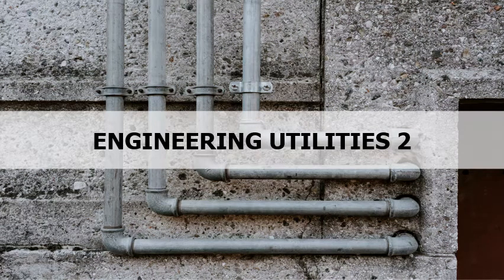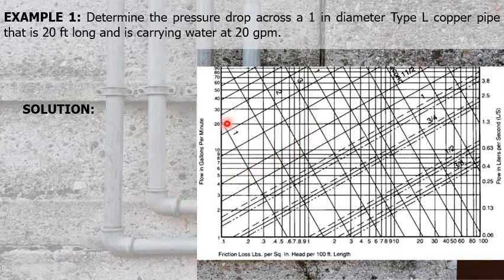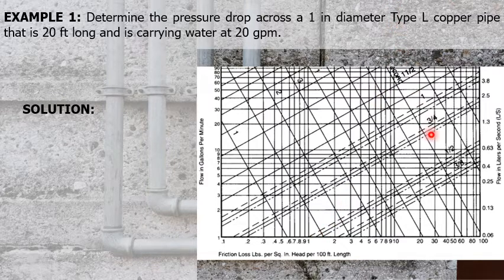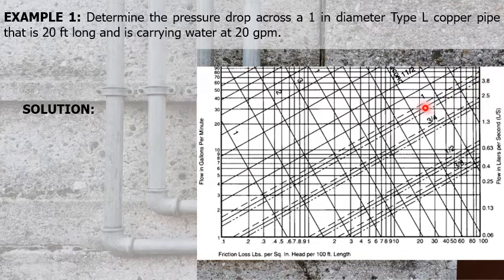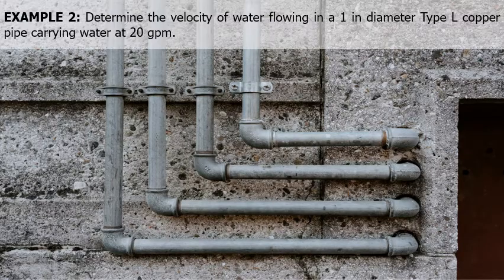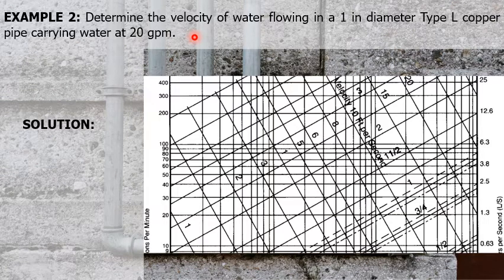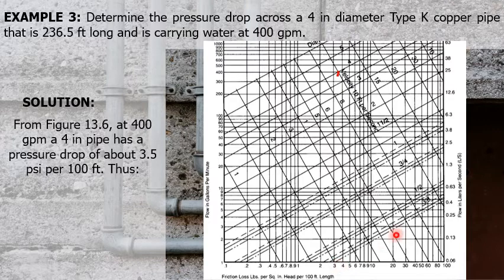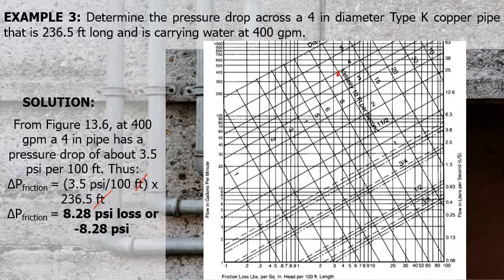Engineering Utilities 2: Friction Head or Pressure Losses from Friction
In this video I will discuss another type of Pressure Difference which is Friction Head.